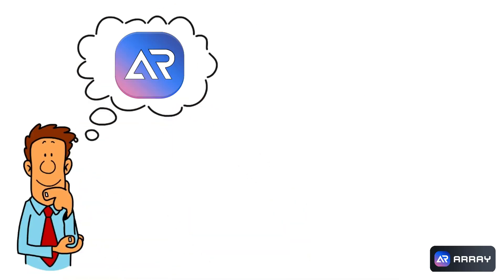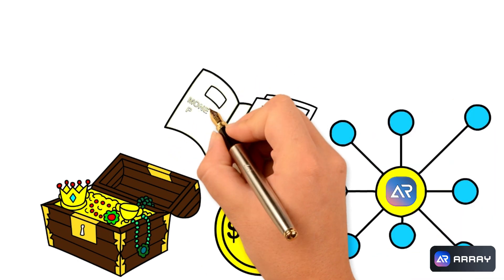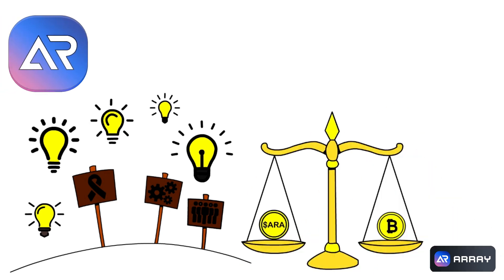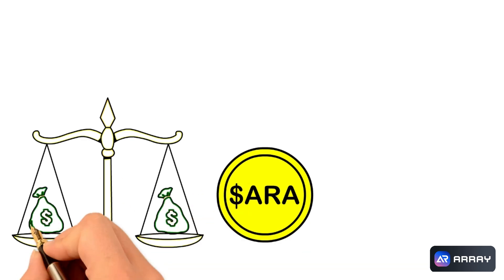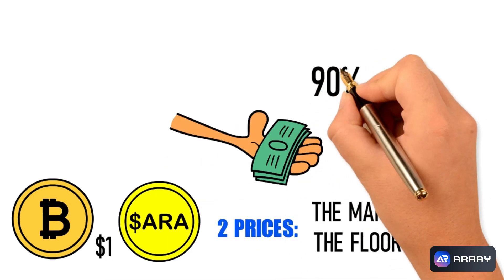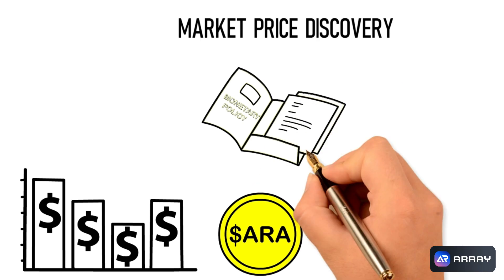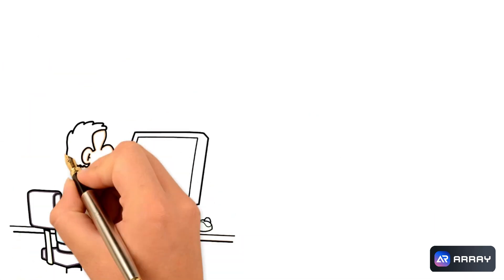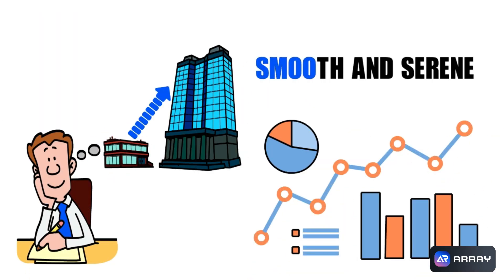What is Array and $ARA?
In this video, we will be taking a look into the Array project. Speaking about the highlights of Array. This video also gives you details you need to know about $ARA and how our Monetary Policy works to ensure price stability.